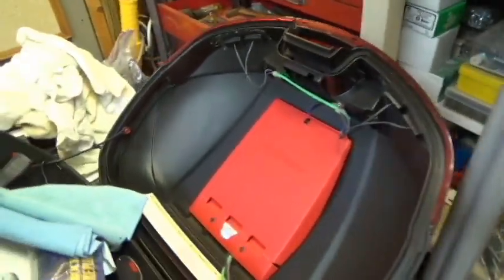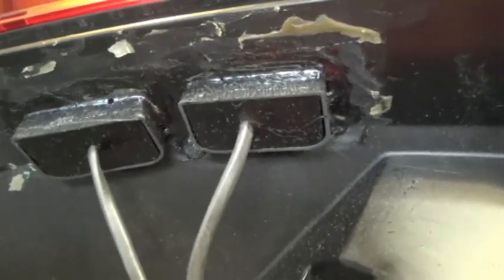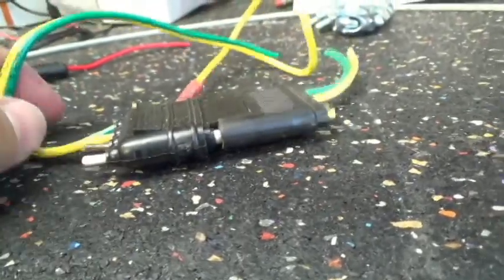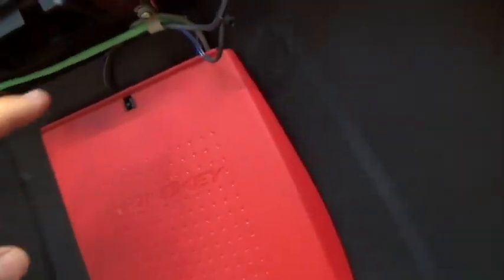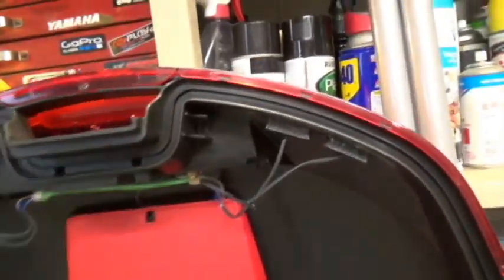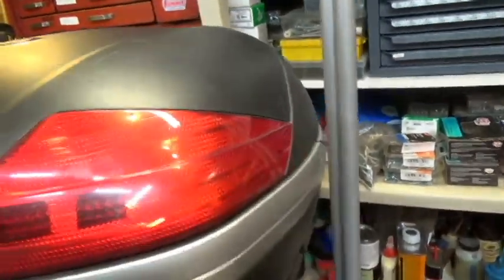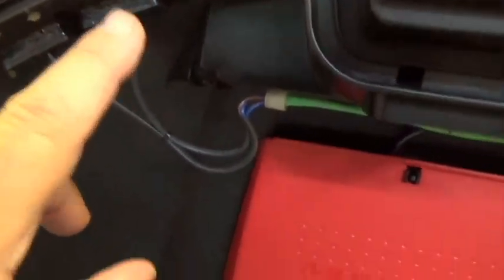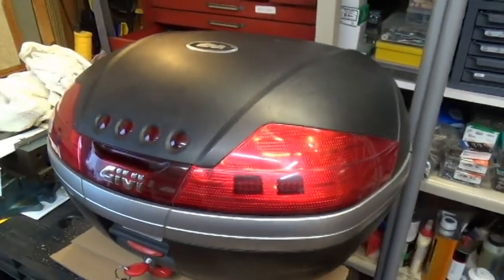V46 Givi Top Box Hyper Light Install Info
This a short video for a fellow YTuber, that is looking at getting a Givi top case and also adding some lights. I wanted to show him how I did mine and why I used the lights I did and what I had to do to use them, not a plug and play but I took my time and it worked great...